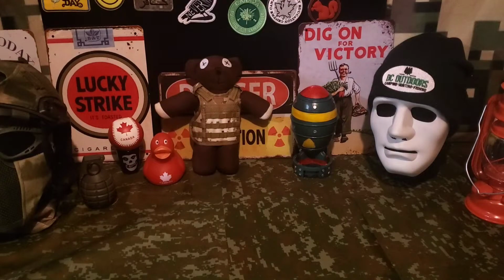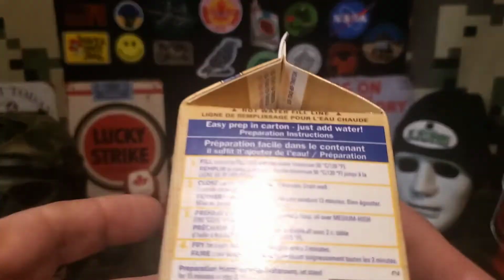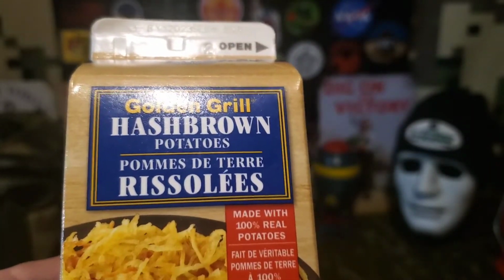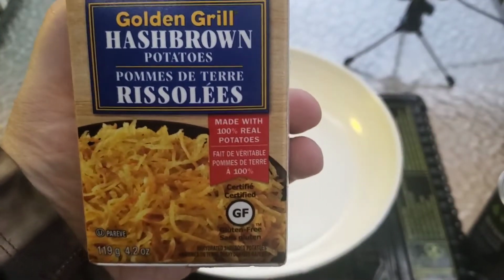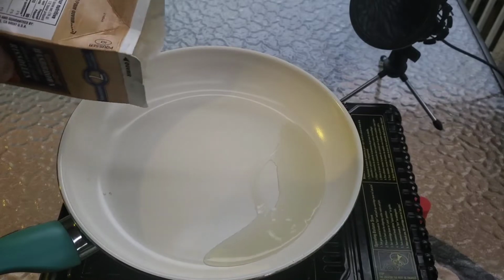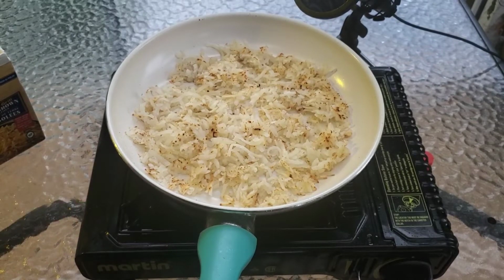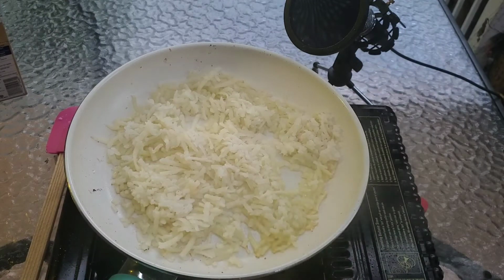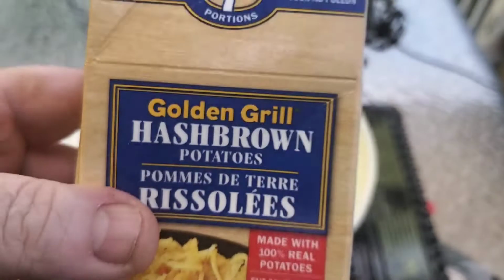Golden grill hash brown potatoes dehydrated